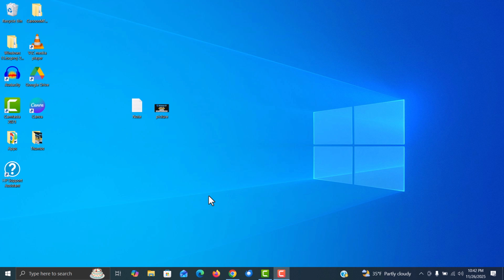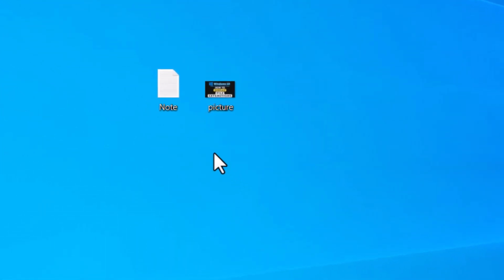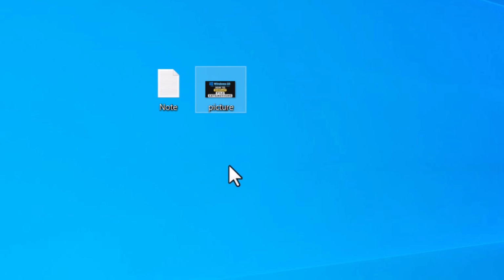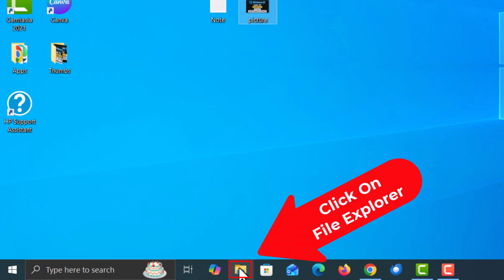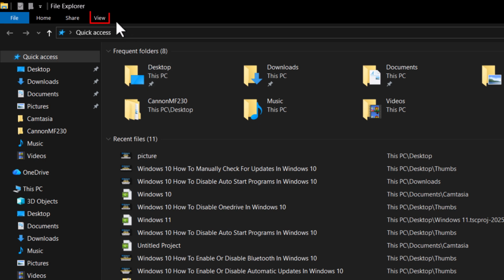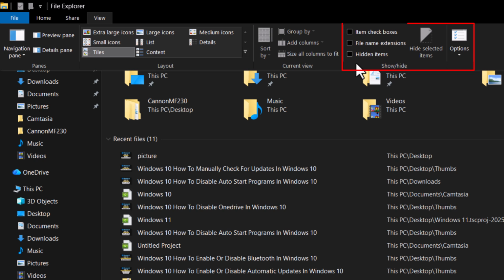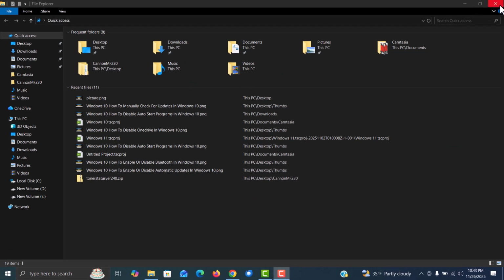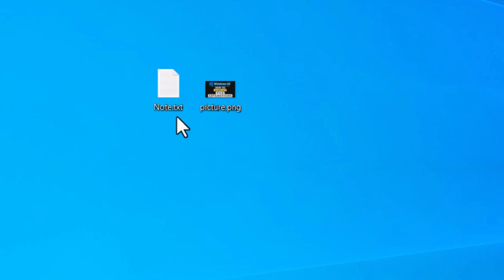How To Display File Extensions In Windows 10 : Step-by-Step Tutorial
Want to see the full file names on your Windows 10 PC, including extensions like .txt, .jpg, .exe, and more? In this quick tutorial, I’ll show you how to display file extensions in Windows 10 using the built-in File Explorer settings.

You’ll learn exactly where to find the View options, how to enable or disable file extensions, and why turning them on can help prevent mistakes and improve file management. Perfect for beginners, students, and anyone who wants more control over their files.

Simple Steps
1. Open "File Explorer".
2. In file explorer, click on the "View" tab
3. In the "Show/Hide" area, check the box next to "File Name Extensions".

Chapters
0:00 How To Show File Extensions On Windows 10
0:40 How To Open File Explorer In Windows 10
1:00 In File Explorer Click On The View Tab
1:10 Check The Box Next To File Name Extensions